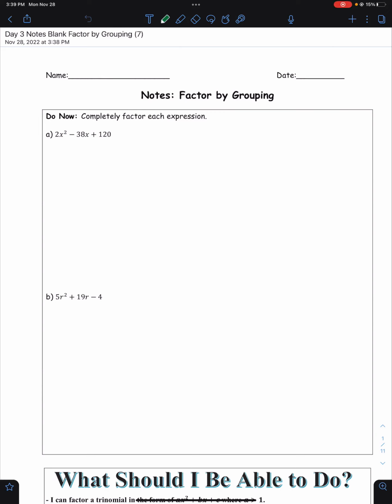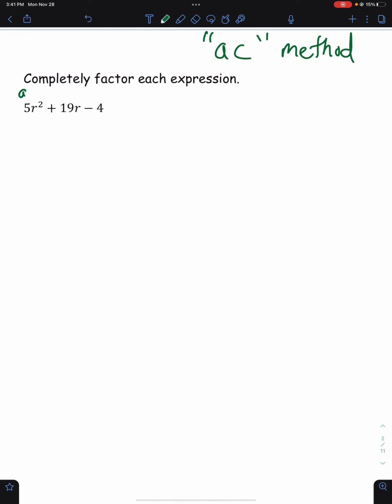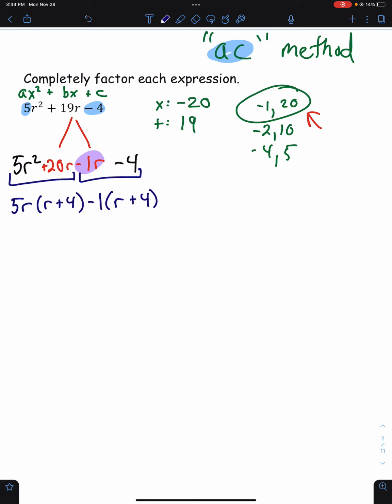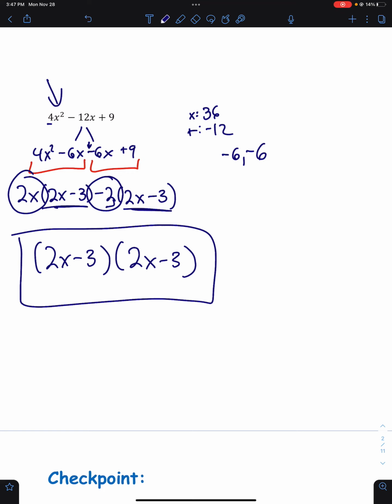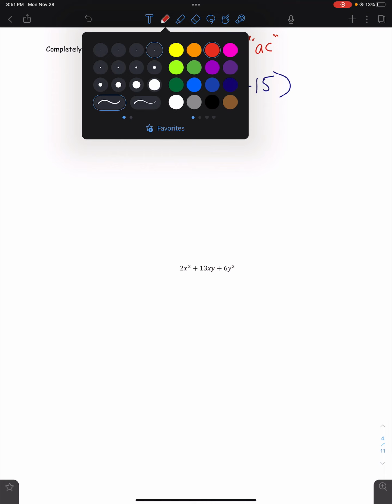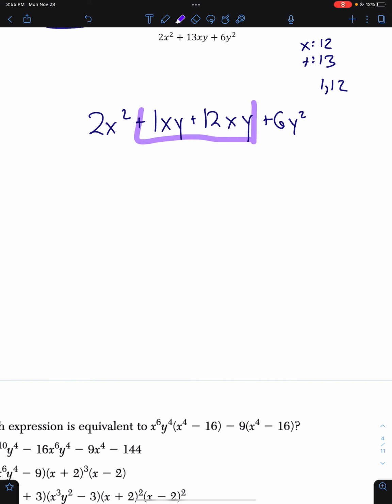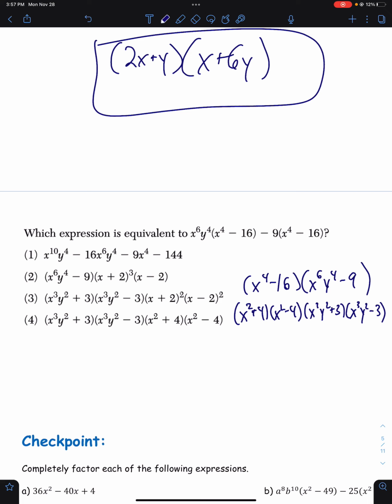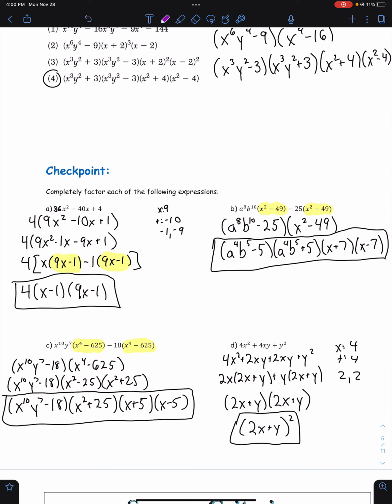Factor by Grouping